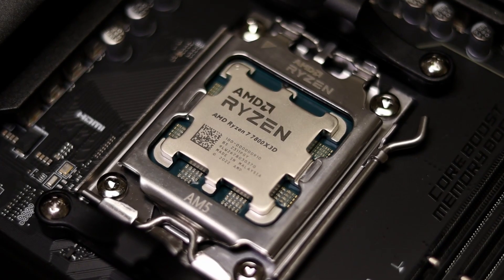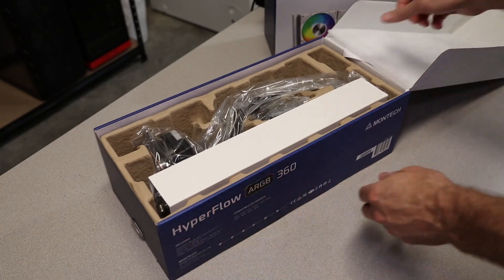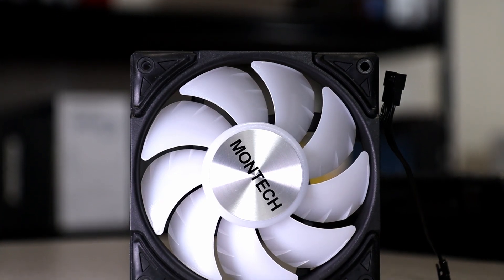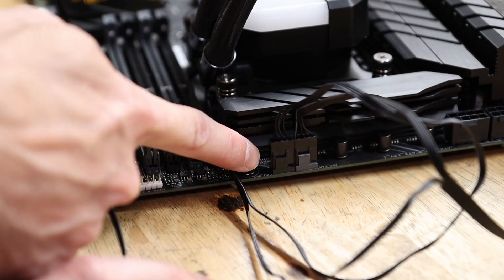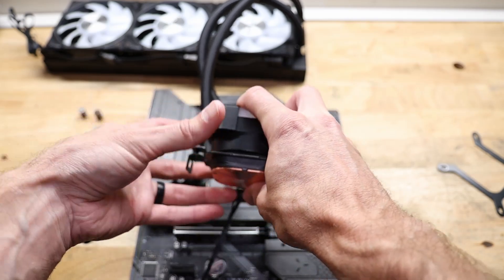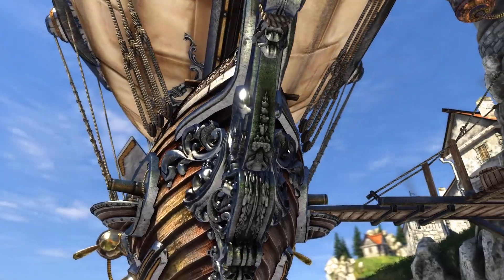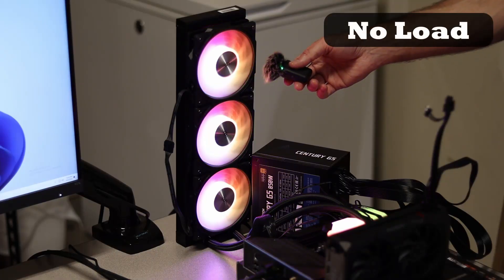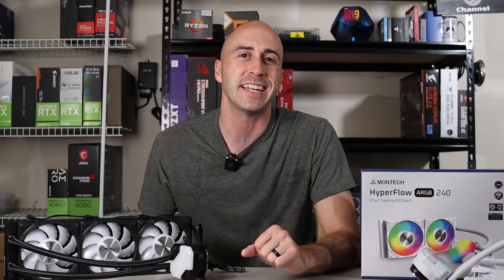Montech’s $100 Liquid Cooler - HyperFlow 240/360 Full Review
You've found the MOST comprehensive review on the internet for Montech's NEW HyperFlow All-In-One Liquid Coolers.

Timestamps:
0:00 - Intro
0:32 - Overview
1:38 - Unboxing
3:42 - Installation
6:06 - Thermal Testing
9:49 - Noise
10:20 - Should you buy?

Want to buy a HyperFlow Cooler?
HyperFlow 360 (Black)
HyperFlow 360 (White)
HyperFlow 240 (Black)
HyperFlow 240 (White)